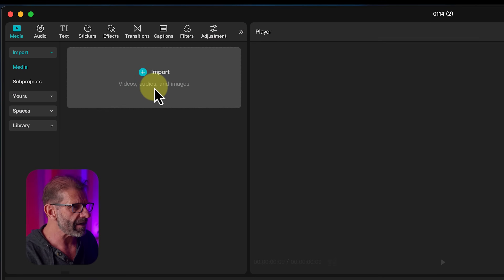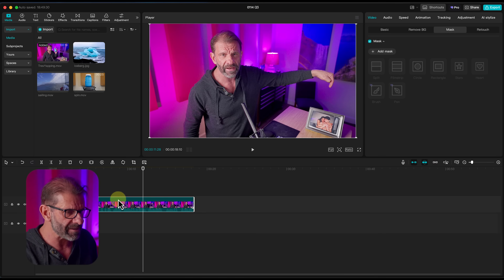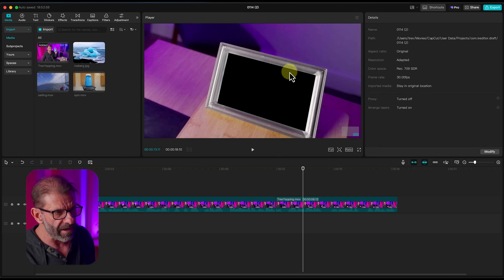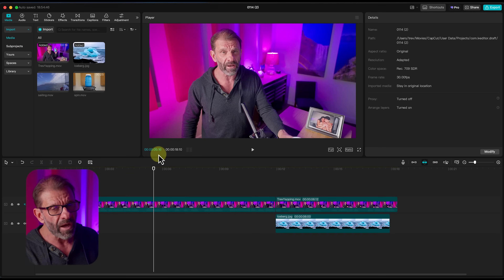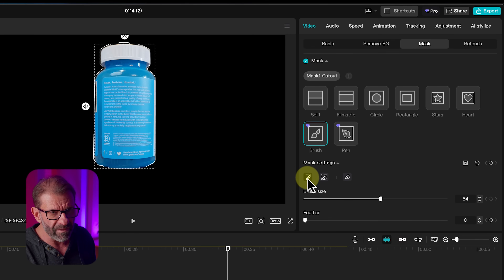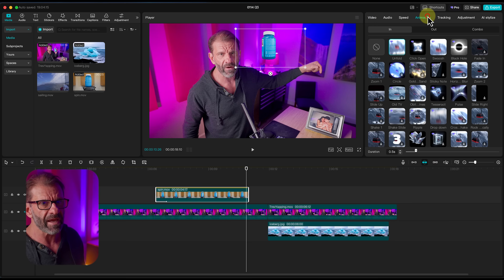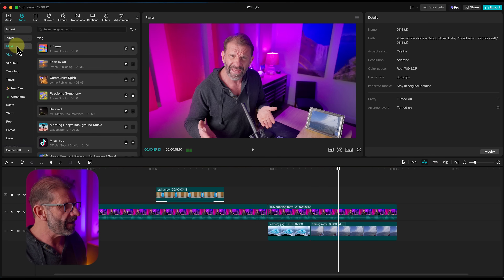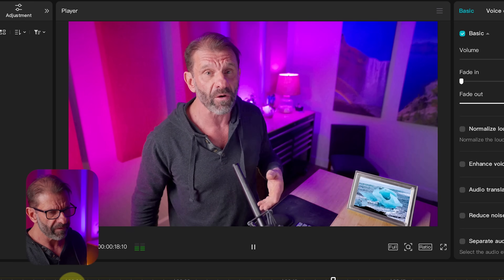CapCut's BRAND NEW Pro Masking Feature is INCREDIBLE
CapCut just released new masking features that are near professional level. They will let you do thintg you didn't know where possible with CapCut free editing software.  CapCut will let you cut out just about anything.